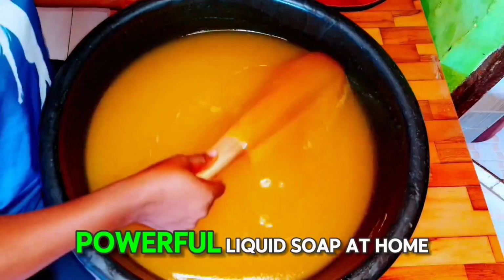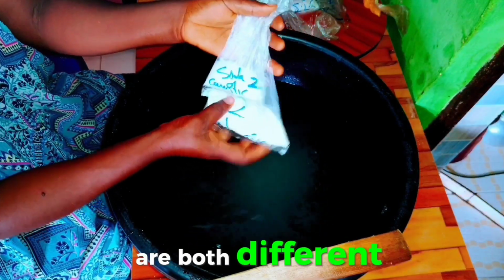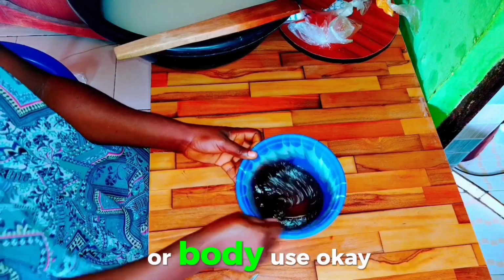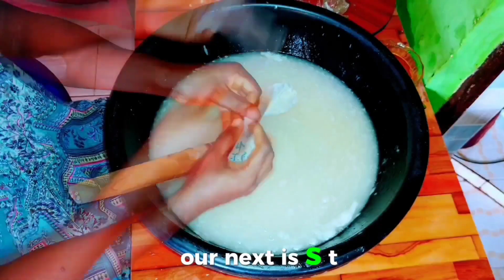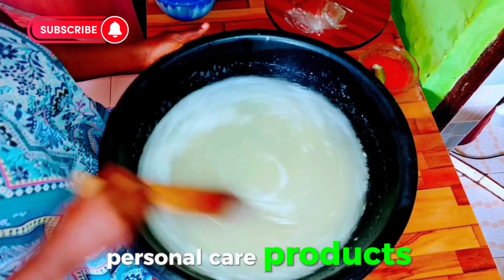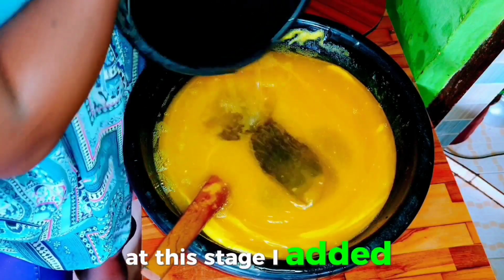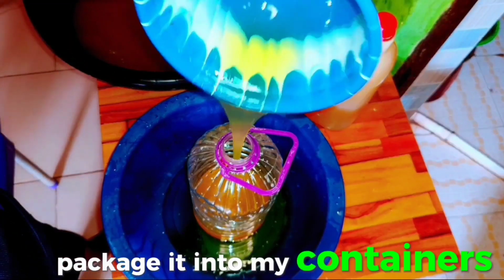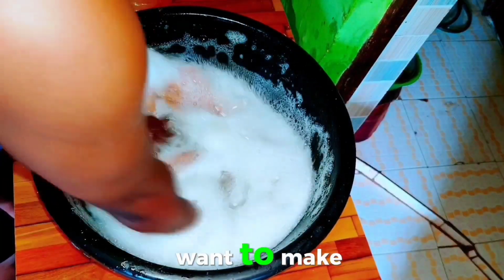How to Make a POWERFUL Multipurpose Liquid at Home | Super Easy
How to Make POWERFUL MULTIPURPOSE Liquid soap at home// super easy

Learn to make effective, foamy liquid soap right in your kitchen! This DIY recipe is beginner-friendly, affordable, and perfect for washing dishes, clothes, and more. No special training required — just follow the steps and get amazing results.

✅ Strong cleaning power
✅ Safe on hands
✅ Easy to make
✅ Multipurpose use